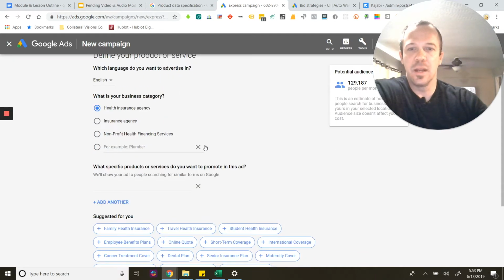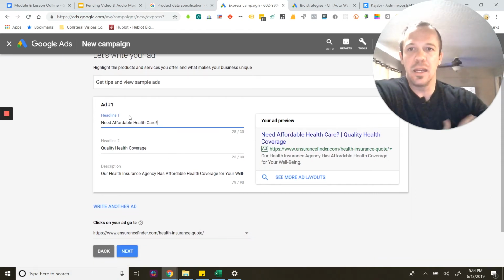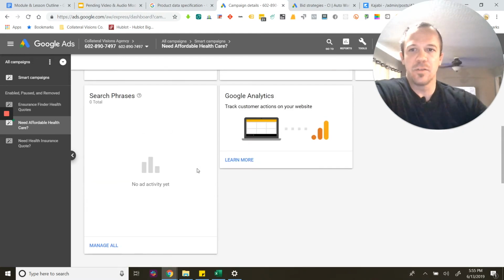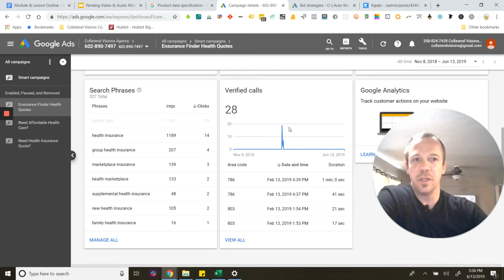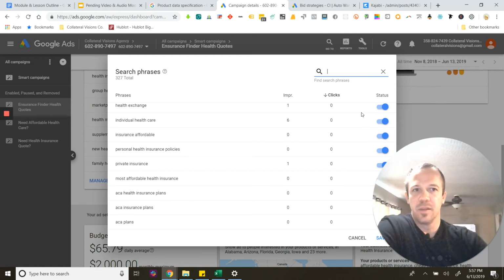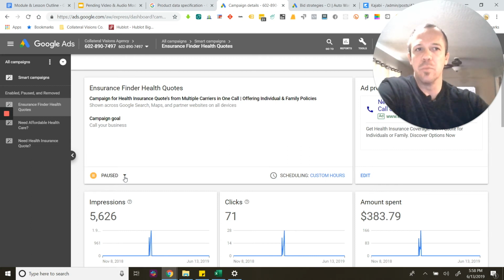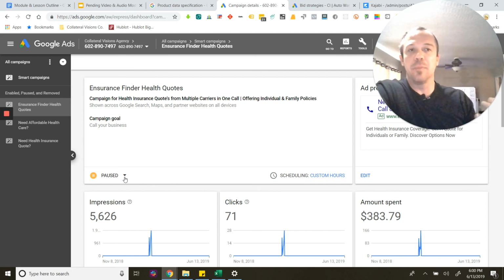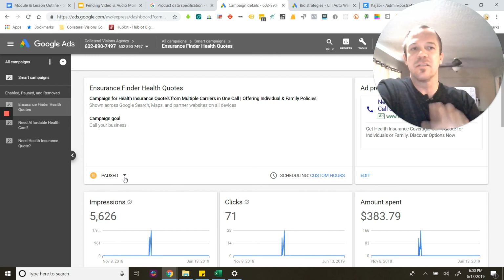13 2 Smart Campaigns 02